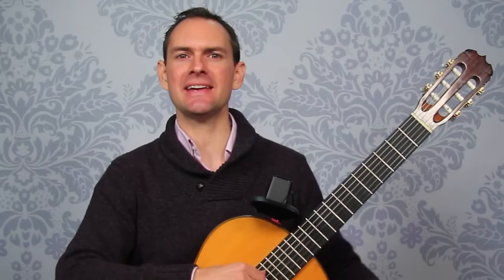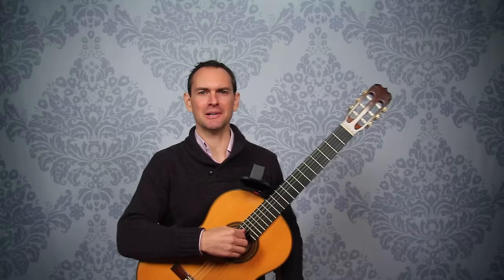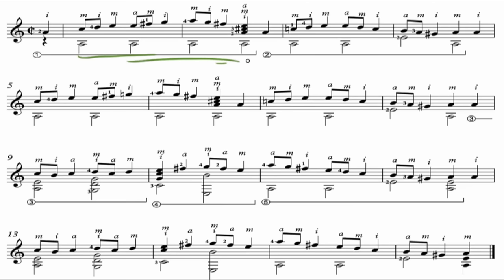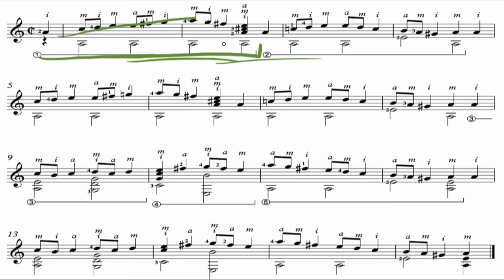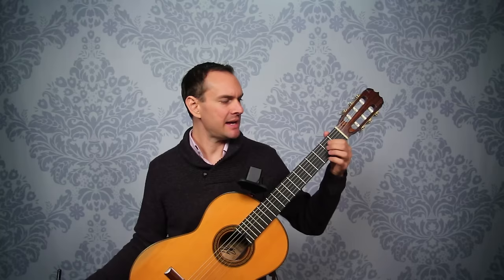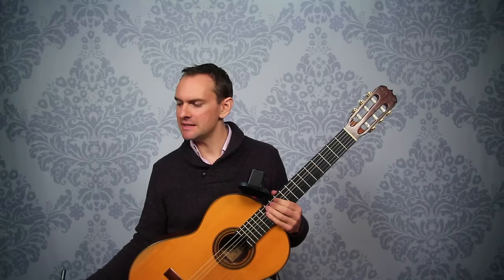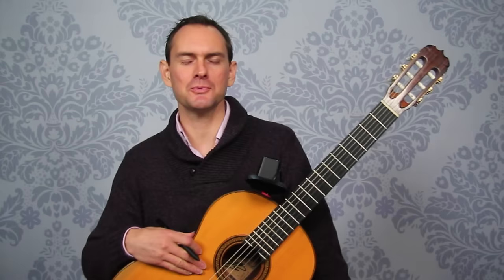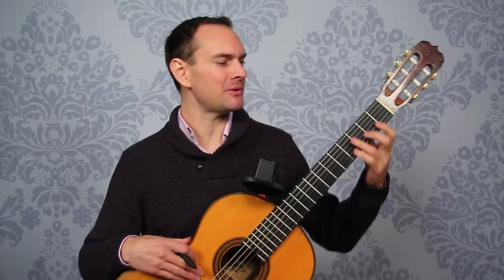How to Play Branle Englese for Classical Guitar by Emmanuel Adriaenssen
Get an overview of a wonderful little tune that you can play.  View the entire course at the link above.

Get an in-depth, step-by-step study guide to this piece, along with PDFs and practice tips

Classical Guitar Shed is an exploration of music, skill, and daily endeavor on the classical guitar.